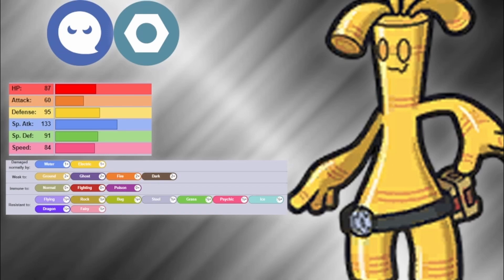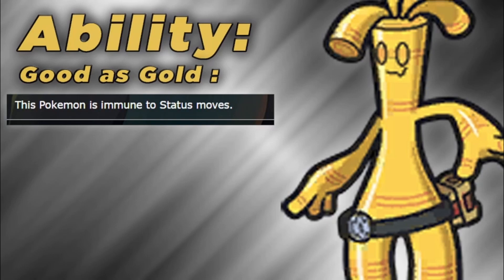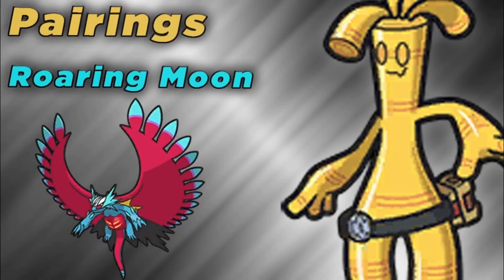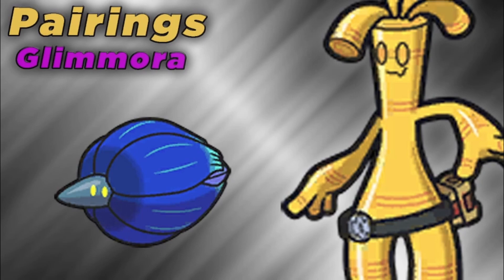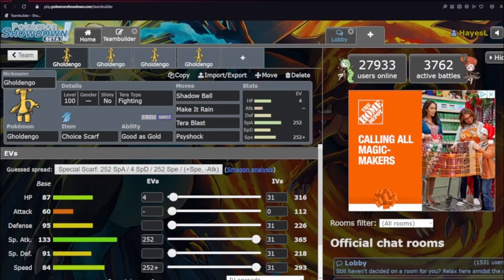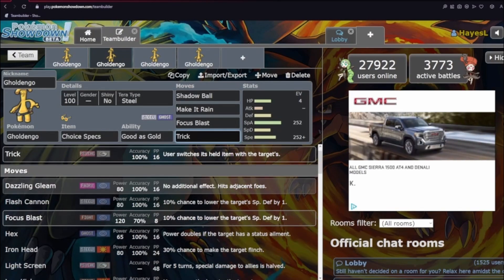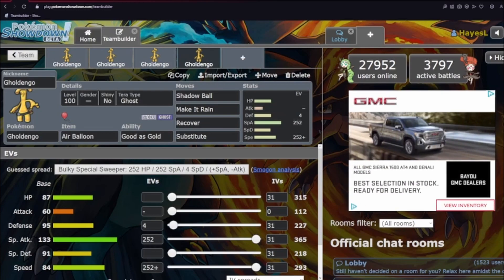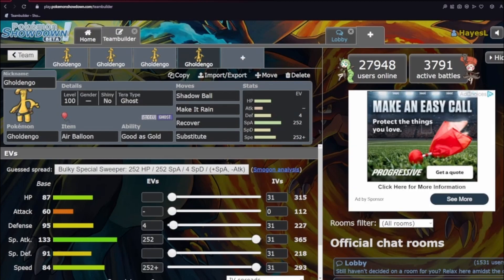HOW TO USE GHOLDENGO! || Competitive Pokemon Analysis